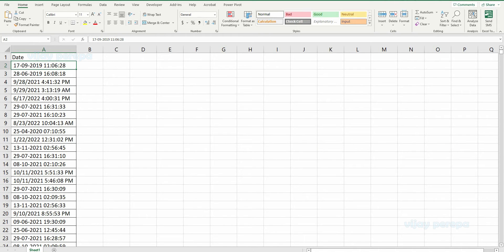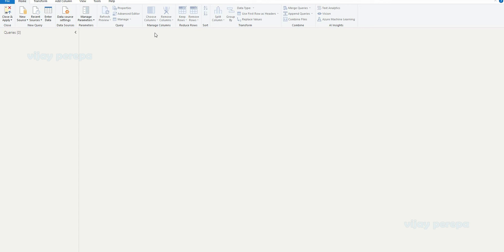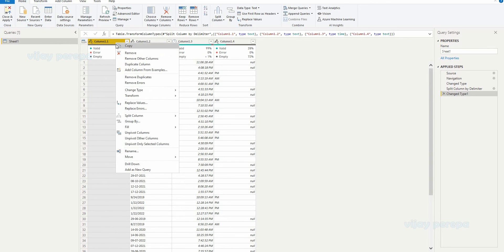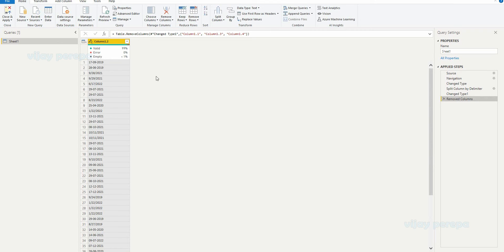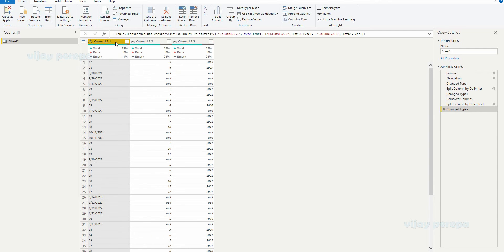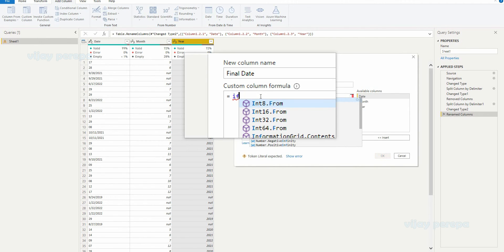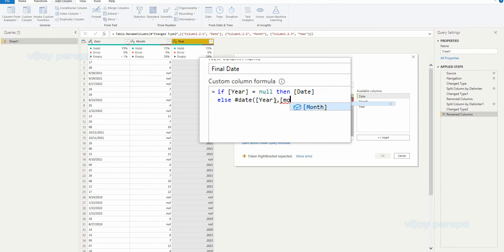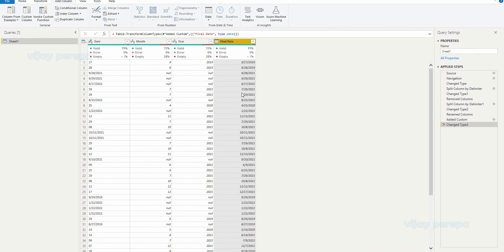Multiple Date formats in Same Column Power Query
Many times you may get dates in multiple formats in the same column and it results errors while transforming data in Power Query! This video shows how to resolve the error with less manual intervention and get right Data!